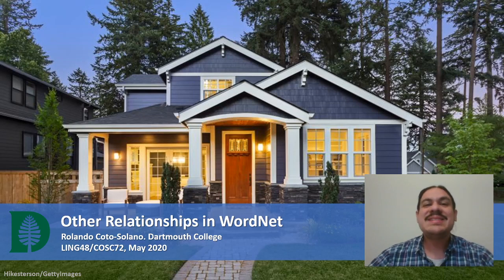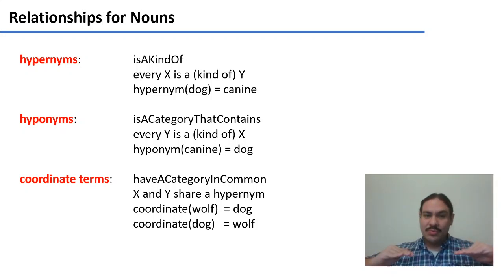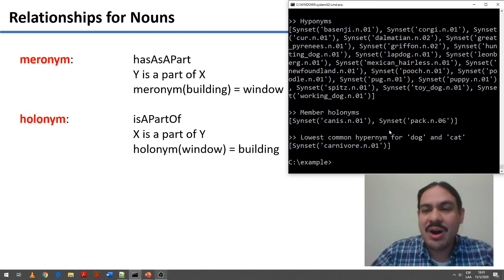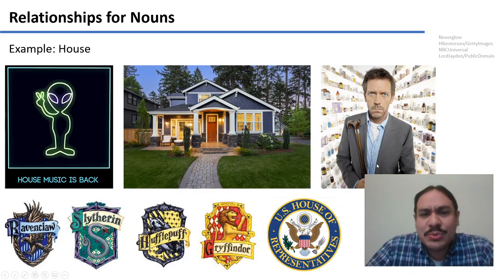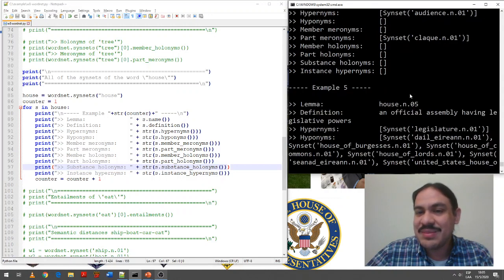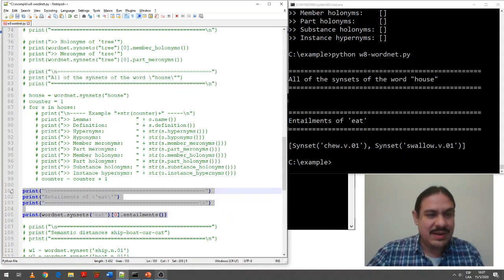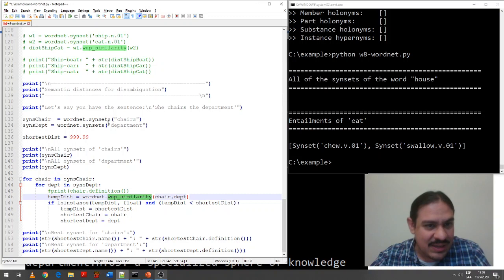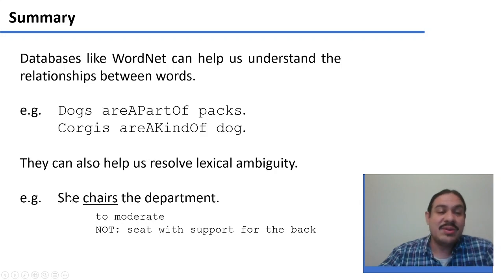Other Relationships in WordNet (Accelerated Computational Linguistics 2020.W08.09)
Week 08, Video 09: Other Relationships in WordNet.